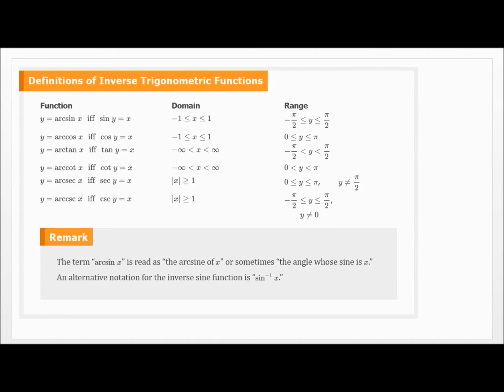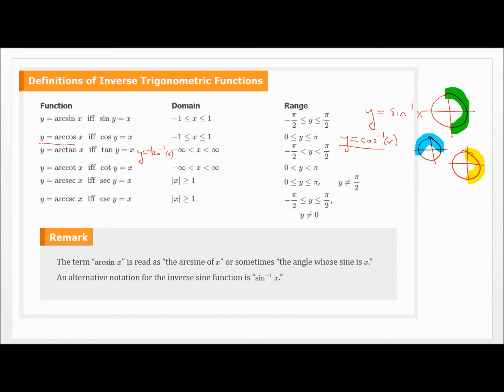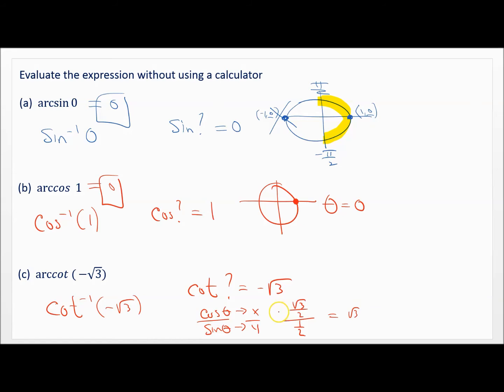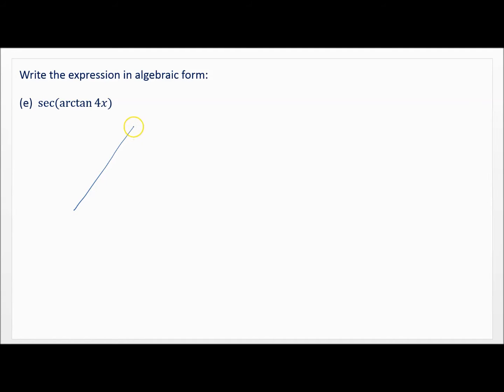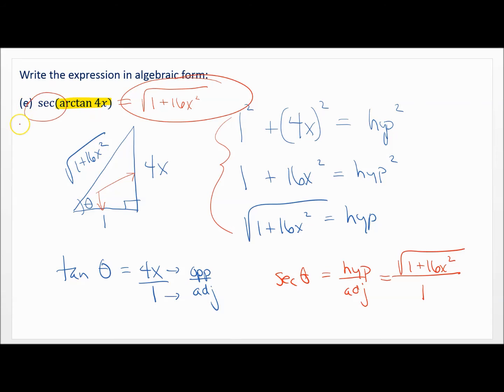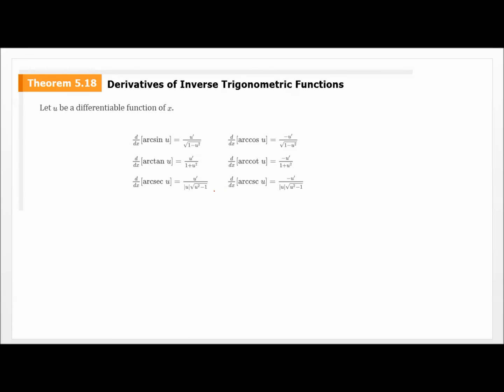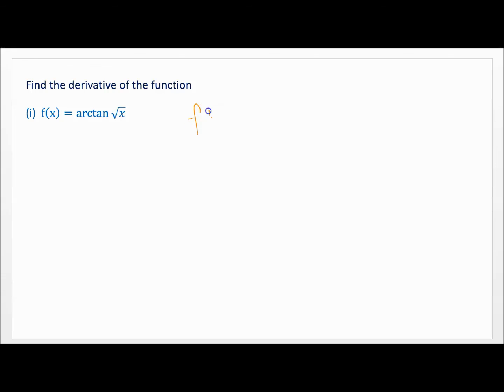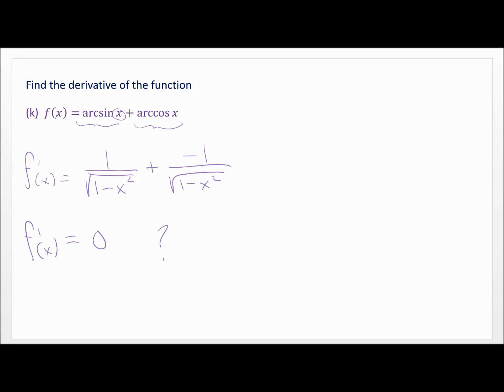125Notes5 7 Inverse Trigonometric Functions Differentiation E1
Lecture covering inverse trigonometric functions and differentiation with several examples